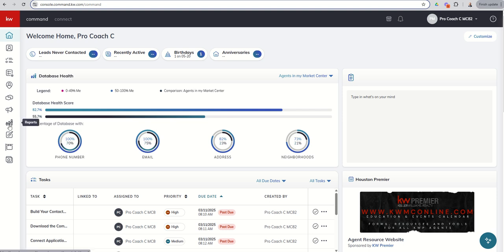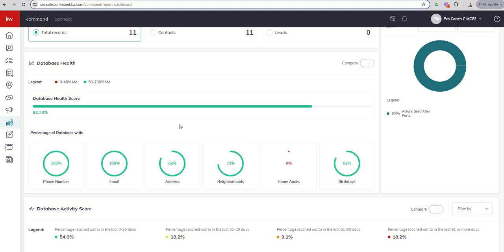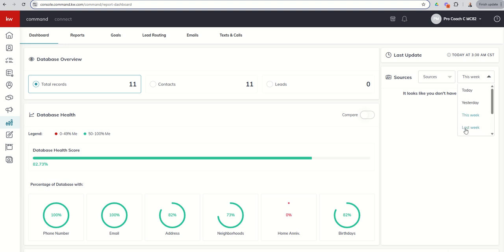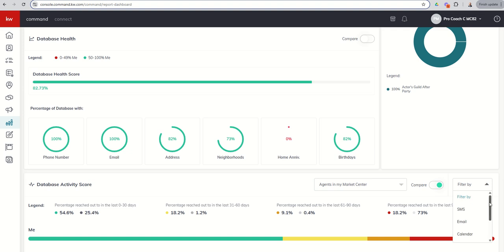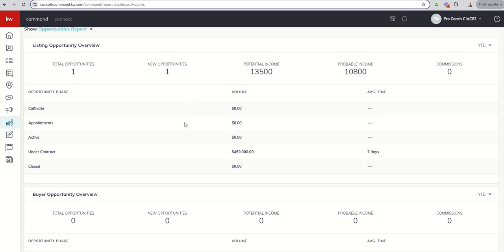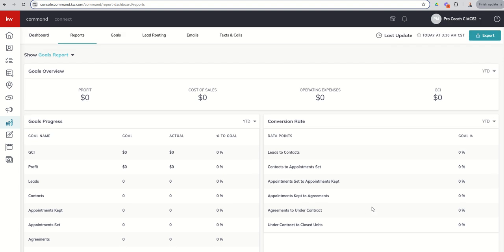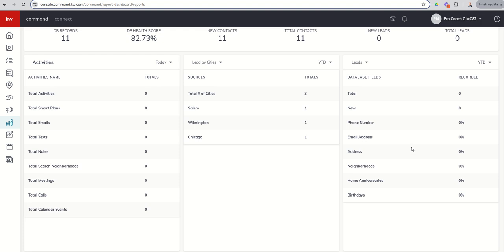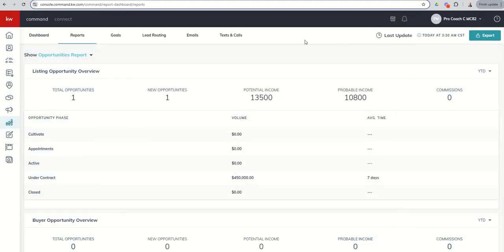KW Command 66 Day Challenge 9.0 Day 45 - Introduction to the Reports Applet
Gary Keller tells us that one of the most important things in business is to know your numbers.  The Reports Applet inside of KW Command can be very helpful in that area.  Today we're going to run through the Reports Applet Homescreen and then dive into the Reports tab itself.  You'll learn how to track your Database Health and Activities along with your Goals and Opportunities as well.  Watch this short video to get one step closer to truly being a pro at knowing the numbers that run your business.